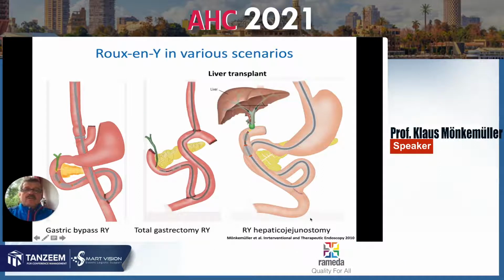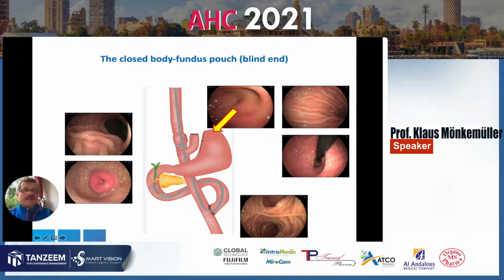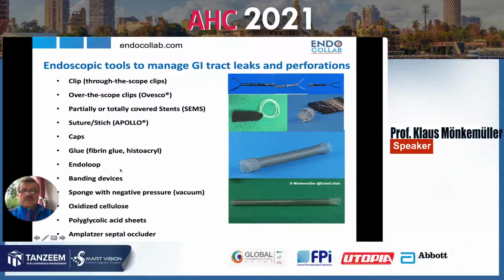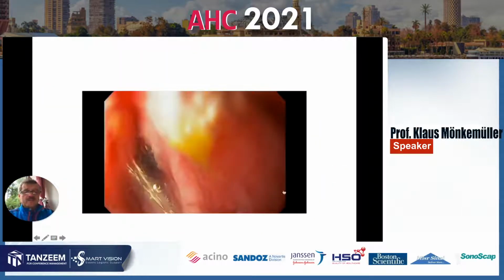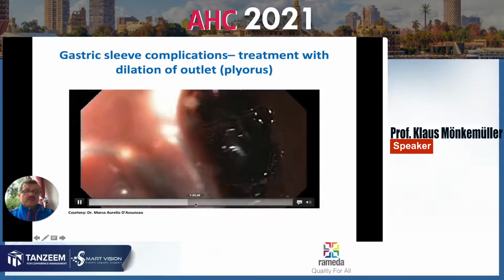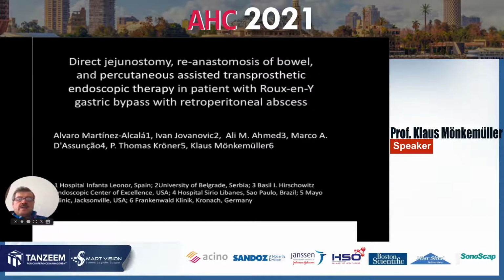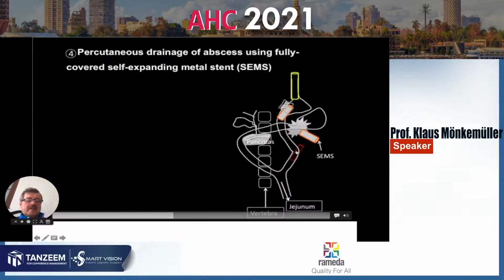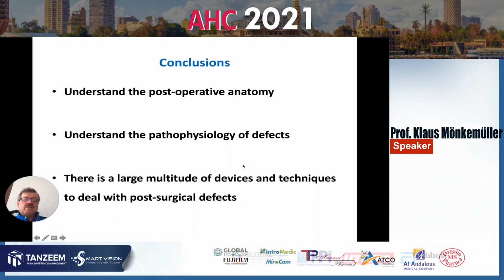Prof Klaus Mönkemüller